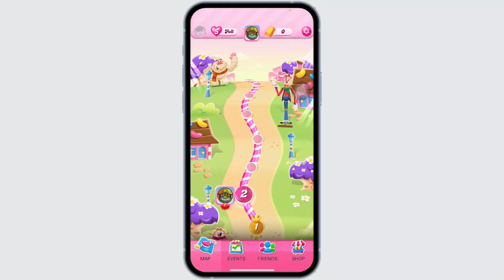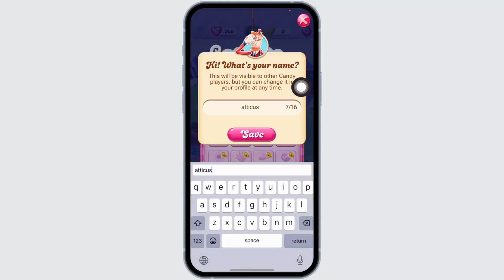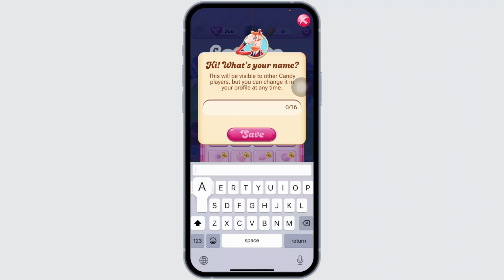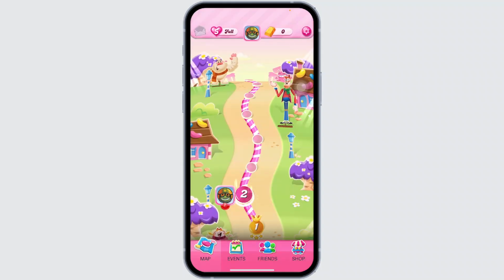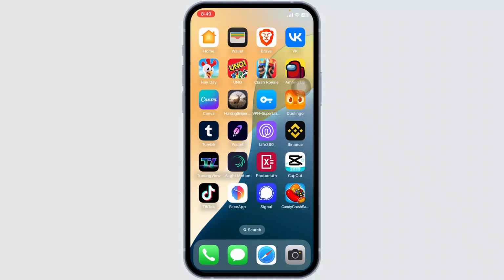How to Change Name on Candy Crush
How to Change Name on Candy Crush (2025)!

Want to update your name in Candy Crush? This video will show you how to change your display name on the game easily. Whether you want to personalize your account or change it for any reason, this tutorial covers everything you need to know. Learn the step-by-step process to change your Candy Crush name and make your profile truly yours. Watch now for a quick and simple guide to updating your name on Candy Crush!

Timestamps:

00:00 How to Change Name on Candy Crush
00:10 Why Change Your Name on Candy Crush?